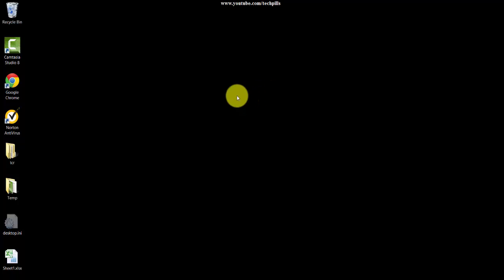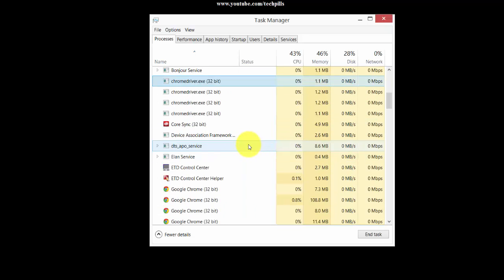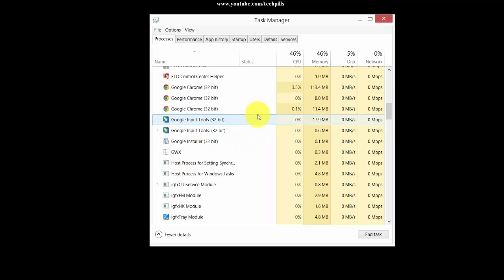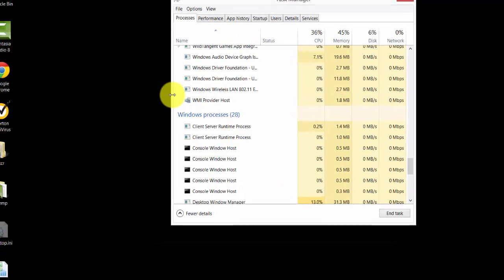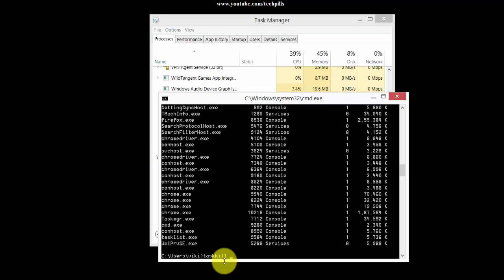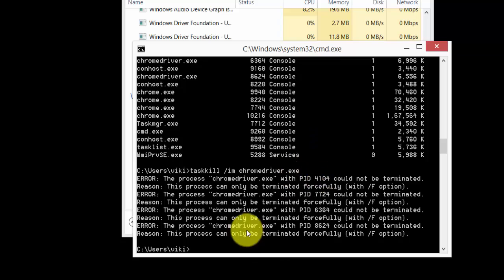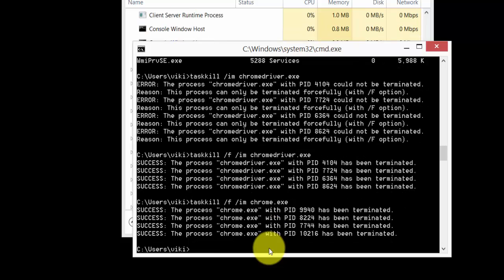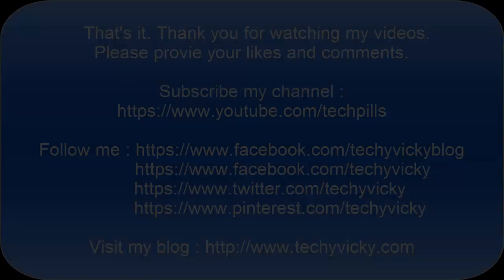How to Kill any program running background in the TASK MANAGER